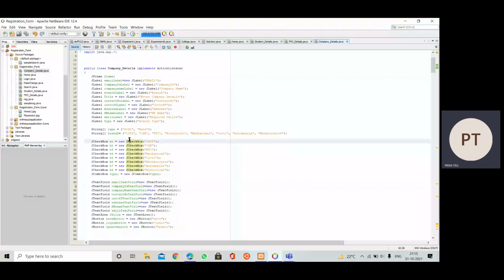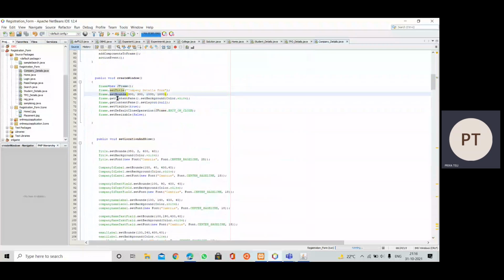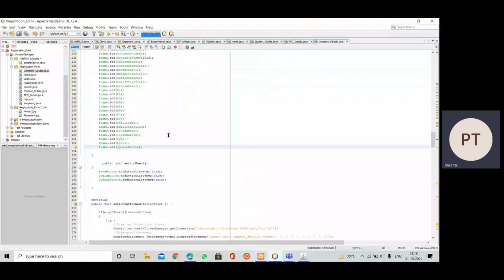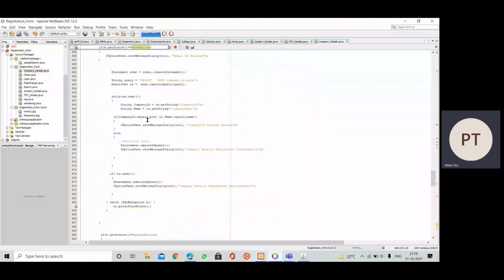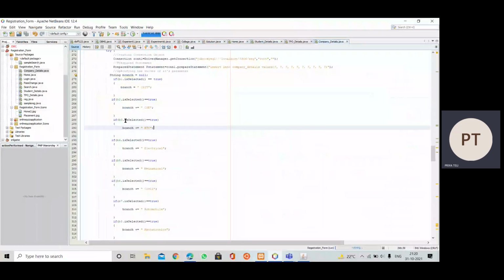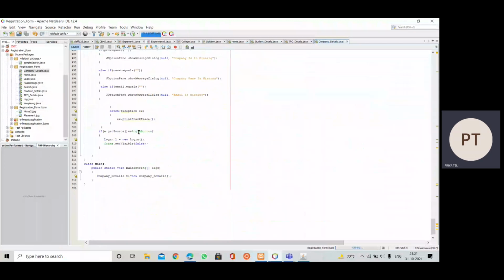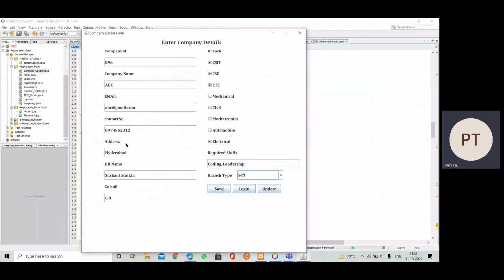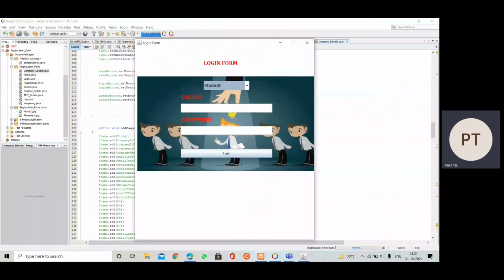Company Details Form | Placement Management System.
This Video Covers The program for Company Details Form.